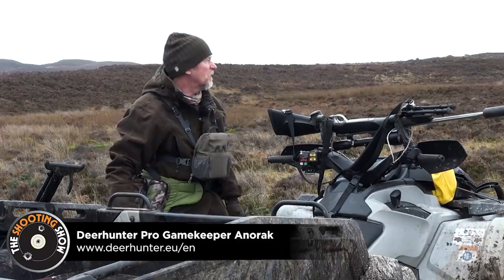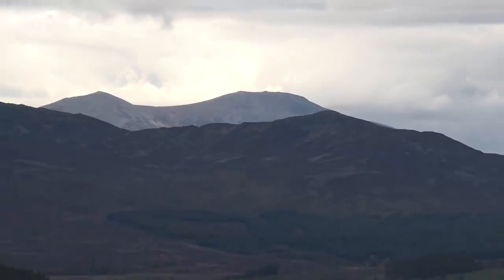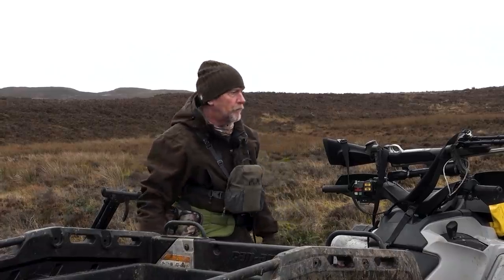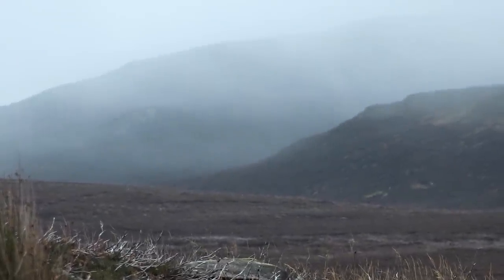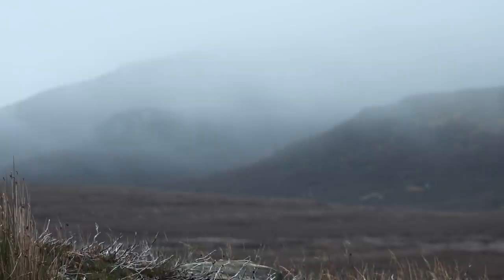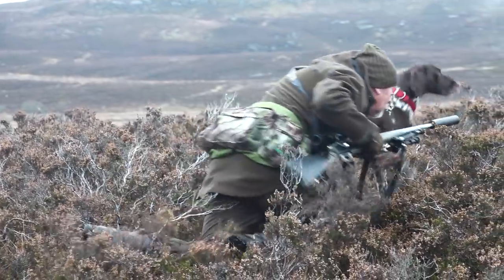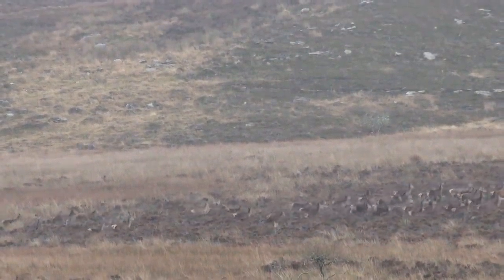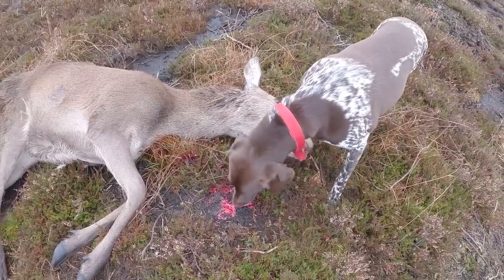The Shooting Show - Hind Kull on the Kinnaird Estate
This week we're back at Kinnaird Estate, and I am paying close attention to an area of open hillside which we're planting as part of a grant assisted forest creation scheme.

I'm also monitoring deer numbers, as I continue to work on my hind cull for this season and at the same time, noting any particular concentrations of hinds in the area as work on the ground preparation gets underway.

During the day, this area is favoured by the deer, and I intended to work around the wind that was present and make an approach using a shallow gully.

The terrain here is quite flat and getting close to a large parcel of hinds was proving to be quite challenging as I was attempting to try and take down an old hind that was browsing with a couple of stags away from the main group. However, they spooked, and after allowing the hill to settle for a while, I continued.

After a brief stalk, I managed to get myself into a good vantage point, without being seen and I was able to take the hind. Unfortunately, Graeme, who was on camera, filmed the deer standing next to the one I subsequently shot. However, what is interesting is the reaction of the group to the shot, and then as one of their numbers fell, it became clear they were not happy, initially unsure and curious, they started to approach the fallen hind before deciding to exit the scene rapidly.

A relatively easy recovery by ATV which we had, was used to get us out onto the hill and was parked fairly close by, which in itself was fortunate as a thick fog started to roll in from the River Tay which ran itself through the valley below us.

FULL KIT LIST:

Optics:
– EL Range Binos, Swarovski, 10x42
– Habicht Fixed Scope, Swarovski, 8x56

Gun:
– Finnlight Stainless Fluted, Sako, 6.5x55

Clothing:
– Verdun Waistcoat, Deerhunter
– Pro Gamekeeper Anorak, Deerhunter
– Explore Trousers, Deerhunter

Accessories:
– Garron Custom Knife, Emberleaf
– Apex Predator Roe Sack, Napier
– Flex Quad Sticks, Viper
– Animal Transit Box

Ammunition:
– Norma Medium Game, Norma, 120gn 6.5x55 Ballistic Tip

FREE MAGAZINE OFFER:
Before you take us up on our subscription offer, maybe you’d be interested in seeing what our Field Sports magazine are all about by signing up for a free magazine